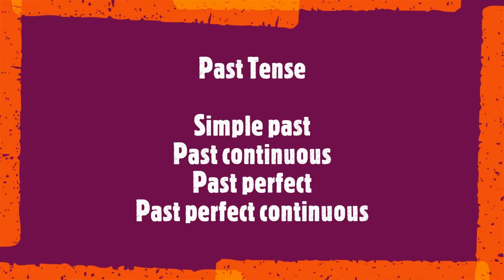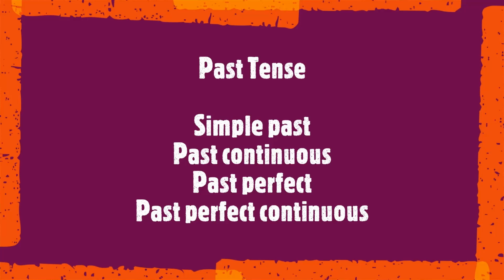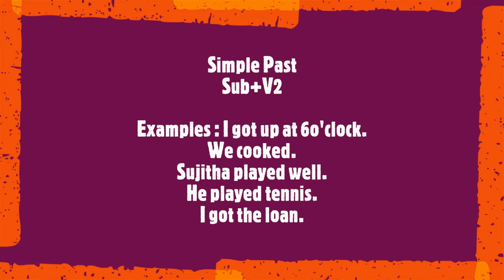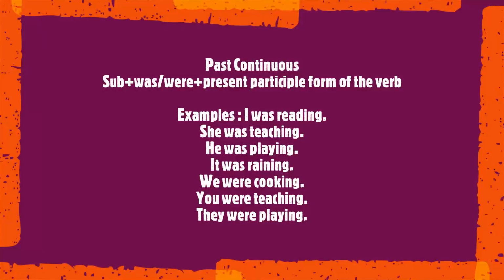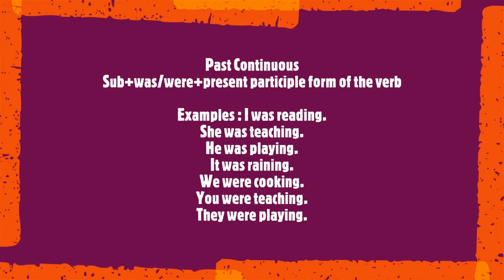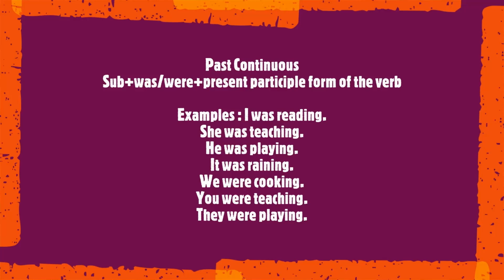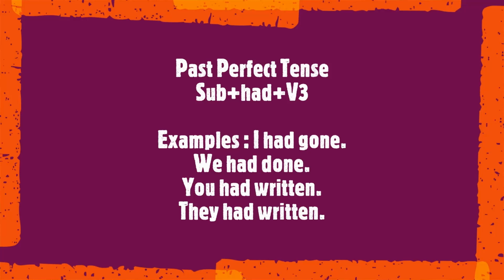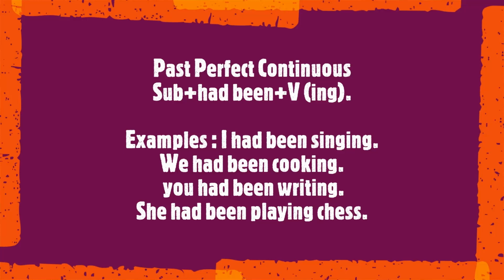Tense (Part 3) Past Tense.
Detailing the Past Tense and its categories with examples